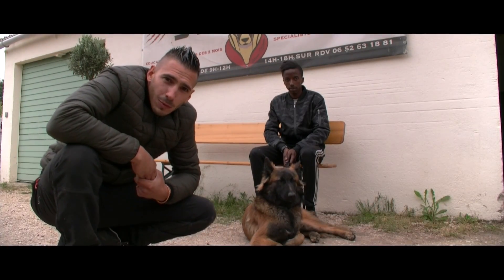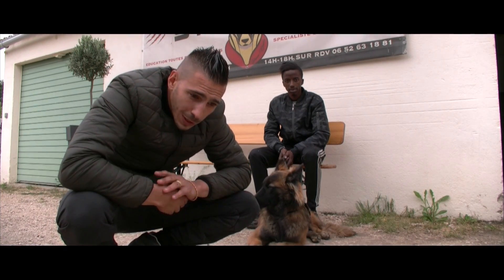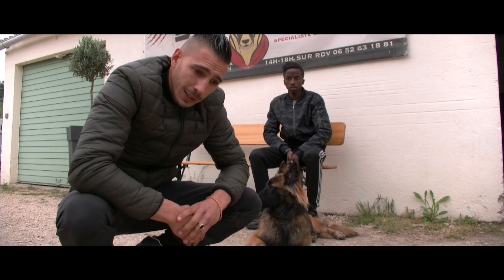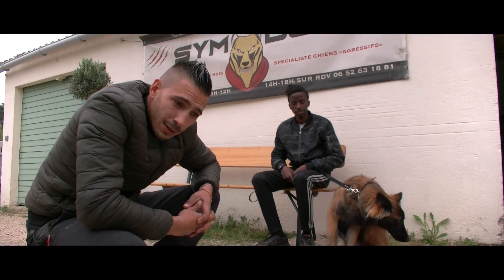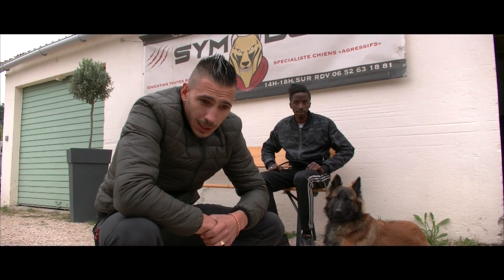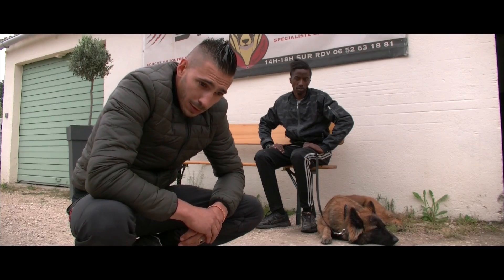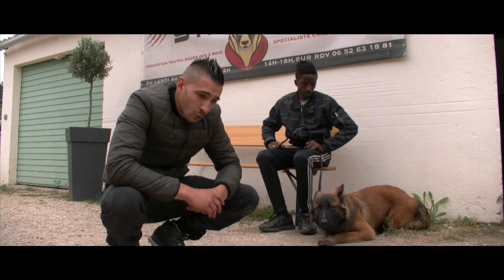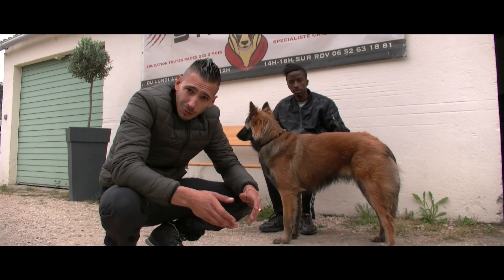CHIEN DE GARDE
CENTRE DE FORMATION D'ÉDUCATEUR CANIN